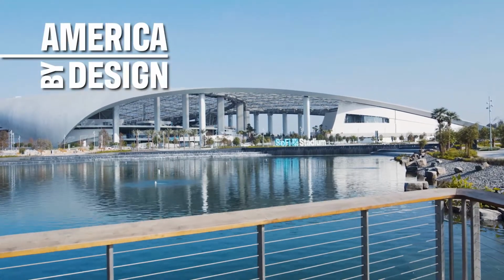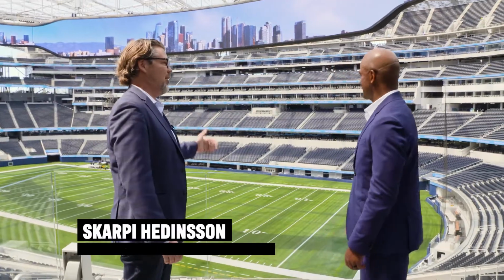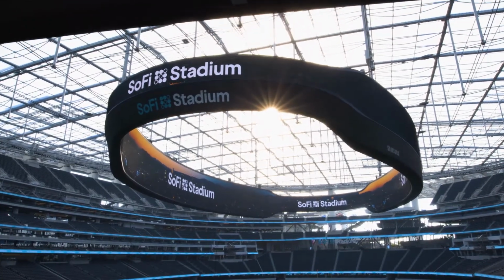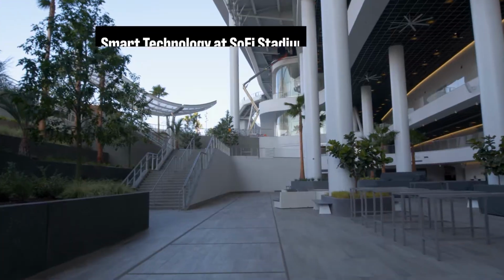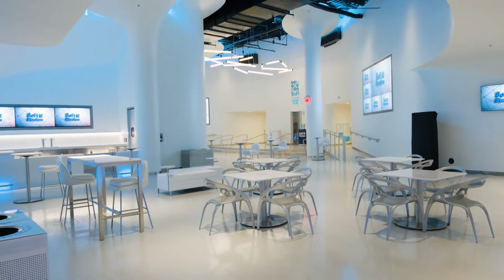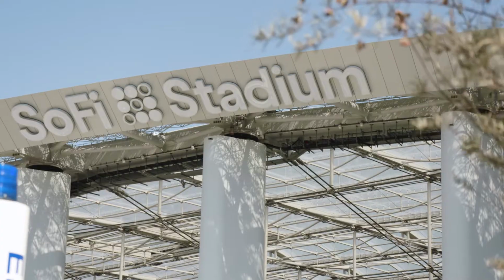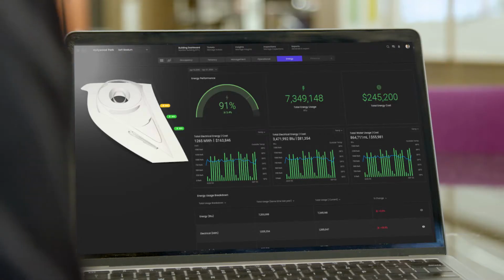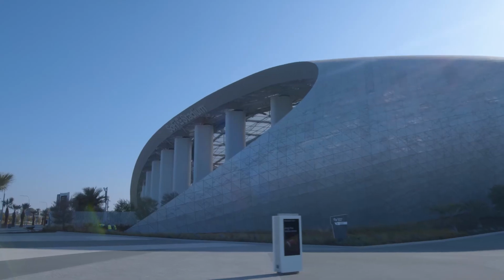Revolutionizing sports venues through technology | America by Design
Willow was featured in America by Design, showcasing the deployment of WillowTwin™ on SoFi Stadium in Inglewood, California.

As its exclusive digitaltwin provider, Willow worked with SoFi Stadium and Hollywood Park to implement the WillowTwin™ and make SoFiStadium the smartest stadium ever built.

AmericaByDesign is a series that features every type of innovation from personal devices to transportation, from medical advancements to sophisticated technologies and uncovers the key ingredients of impactful design.